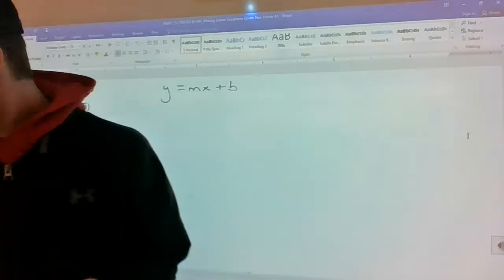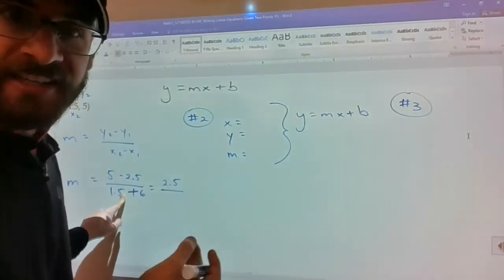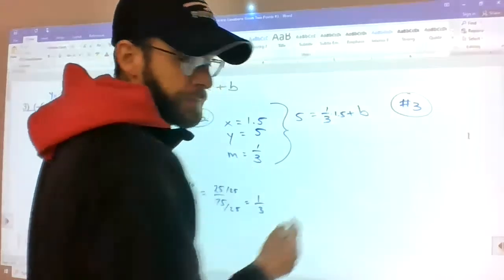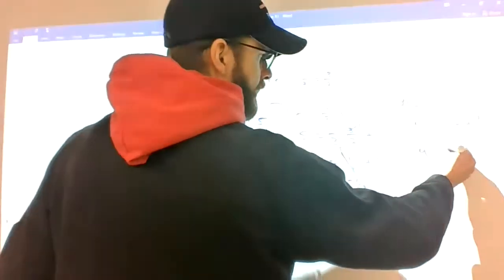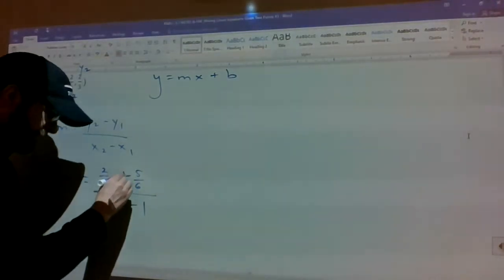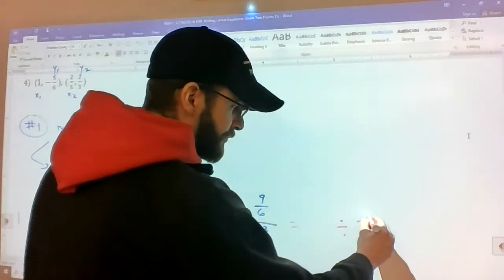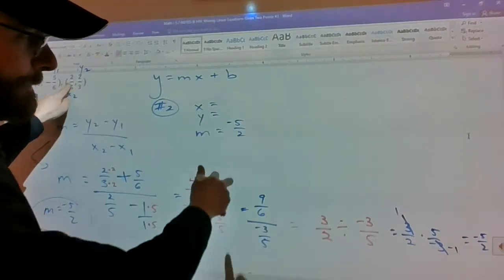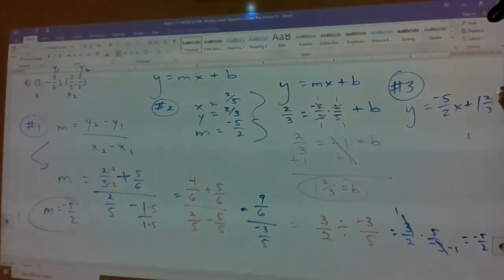Math I_5.7 (Part 2)_Fall 2020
Writing linear equations whilst decimals and fractions invade the coordinate space:  It's actually not so terrifying.